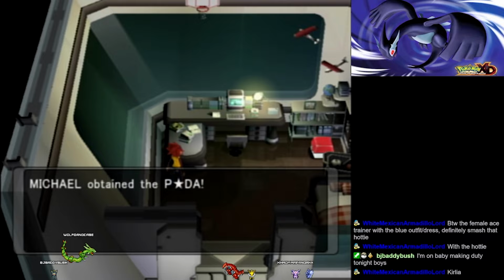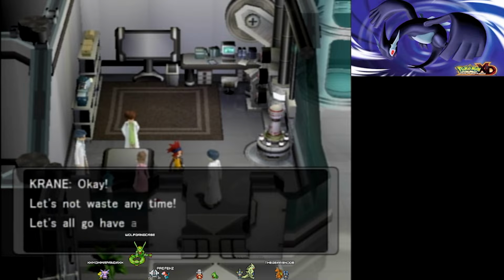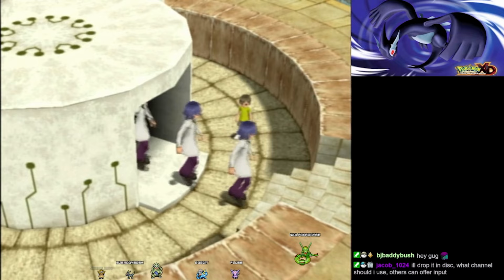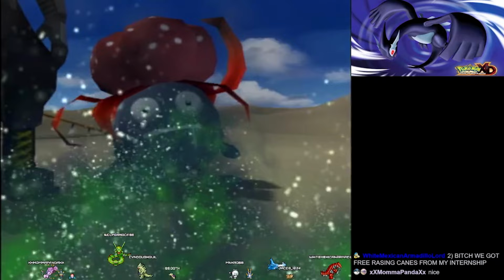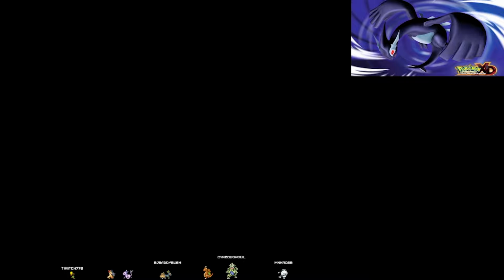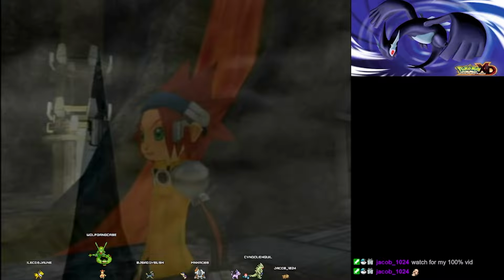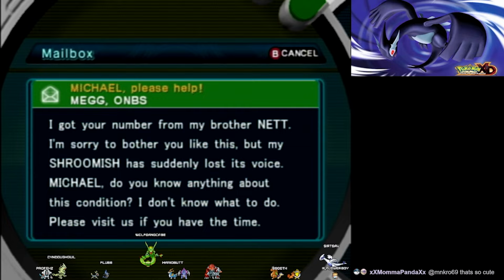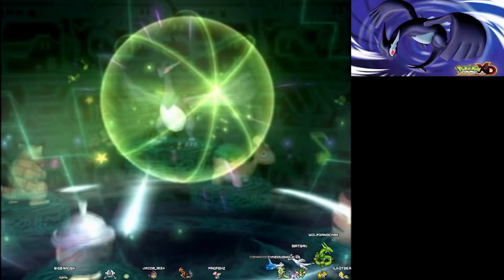How Hard is it to 100% Pokemon XD Gale of Darkness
Hey Everyone!

This has always been something I've wanted to do, I love XD with a passion so I hope you enjoy the video! :)

 I completed this challenge on original hardware! I streamed the entire run on my Twitch channel :)